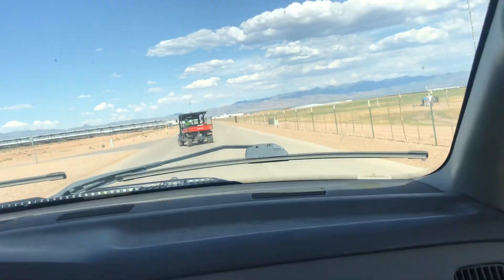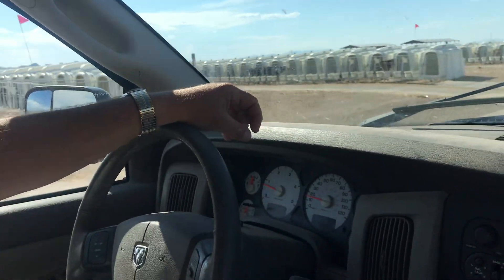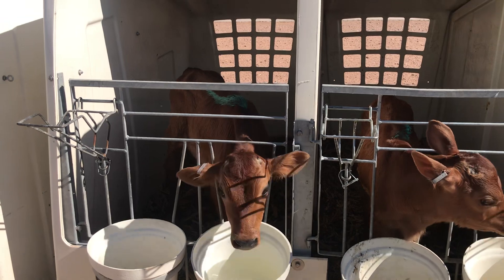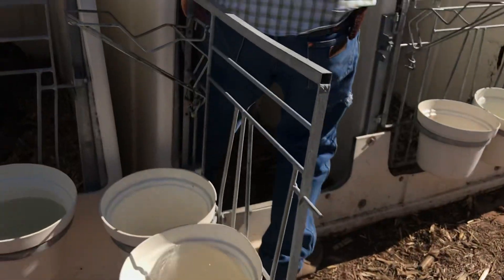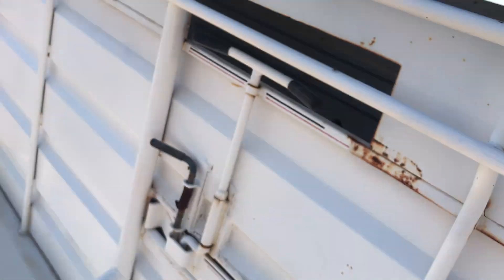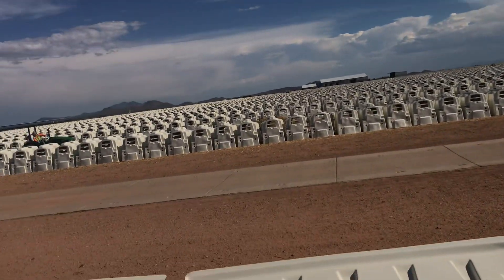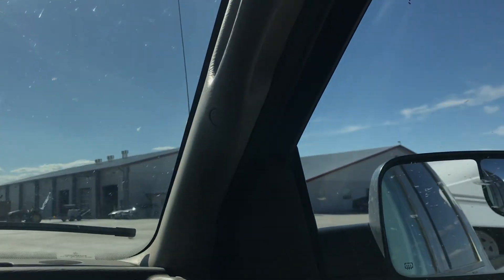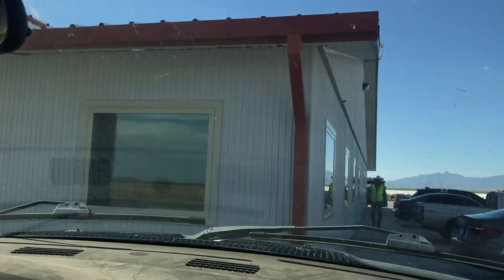Picking up 4 dairy calves at Turkey Creek Dairy Arizona!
Today, we are here picking up 4 Jersey Dairy Bull calves from Turkey Creek Dairy in The Sulphur Springs Valley, South eastern Arizona!